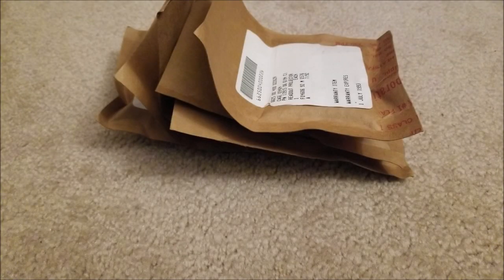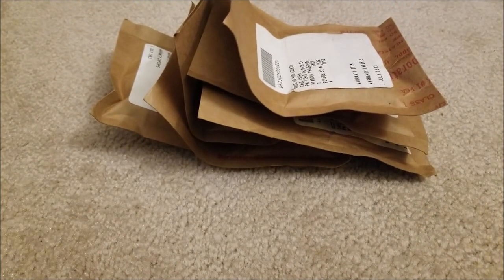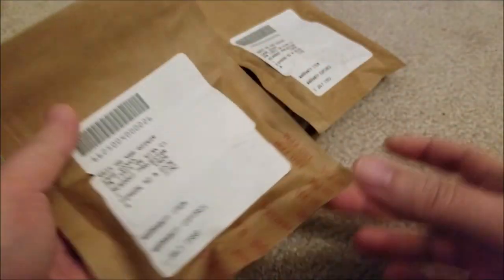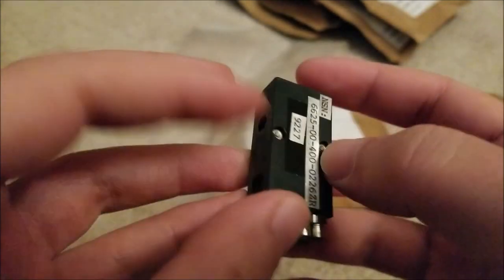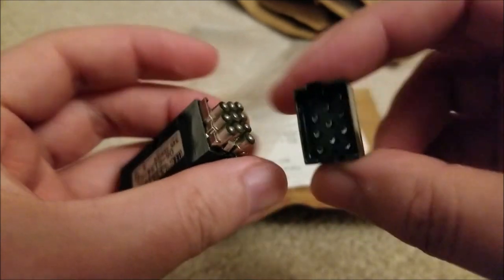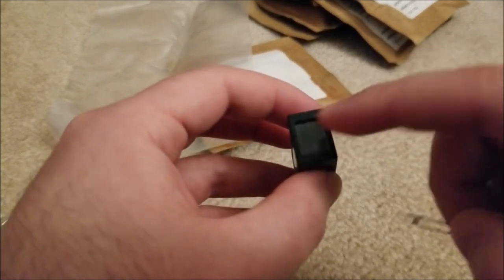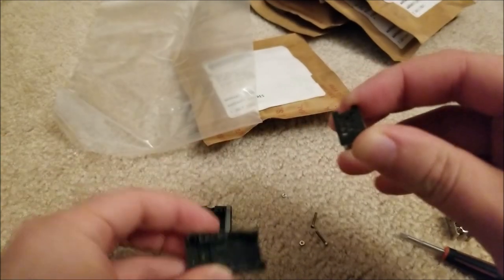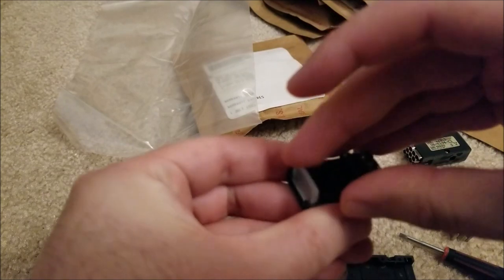Let's Look at IEE One Plane Readout Displays (+Teardown)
I managed to nab a handful of these neat little vintage incandescent projection displays off ebay so let's take a look at them, do a teardown to see how they work, and start thinking what projects we could do with them!

Code: sjmics
Max Use: 1 (one for per user)
Amount Limit: 300